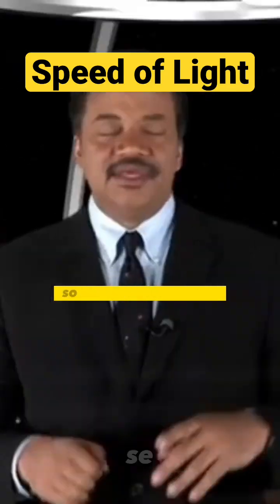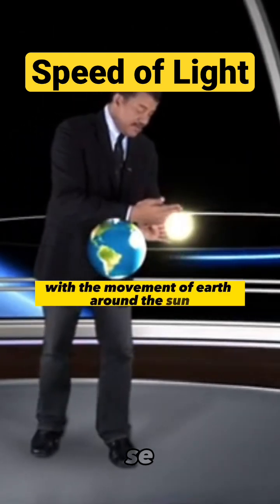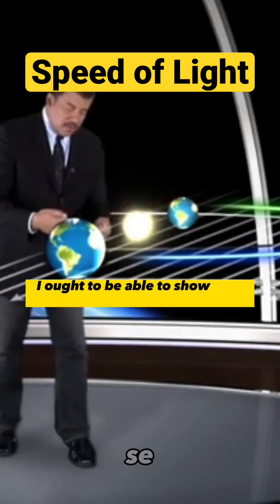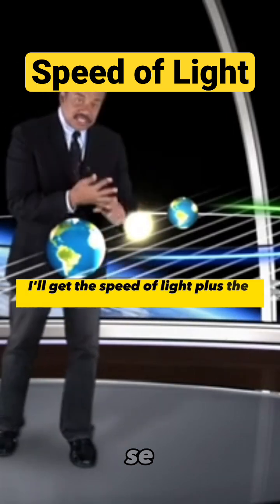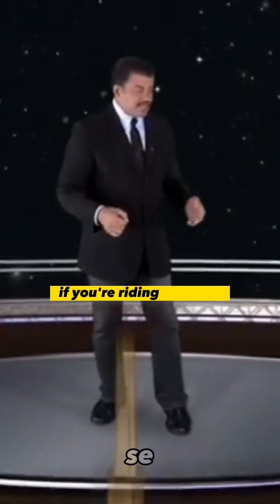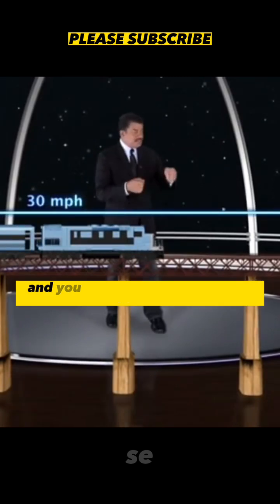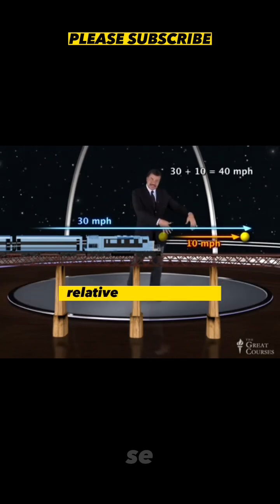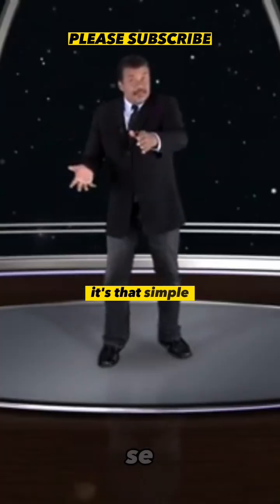Measuring Speed Of Light🤔 Neil deGrasse Tyson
Why measuring the speed of light is important in modern science How to measure the speed of light using a simple experiment The challenges of accurately measuring the speed of light The role of the Michelson-Morley experiment in measuring the speed of light. Related topics